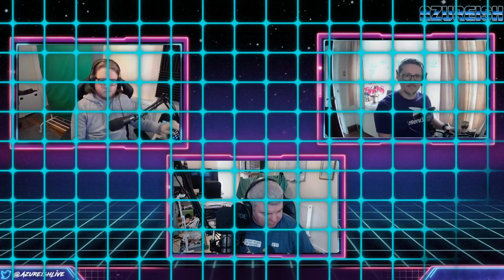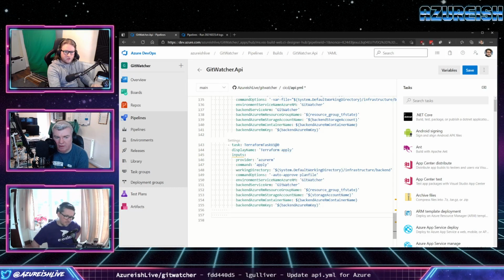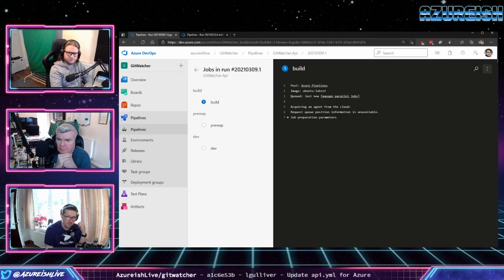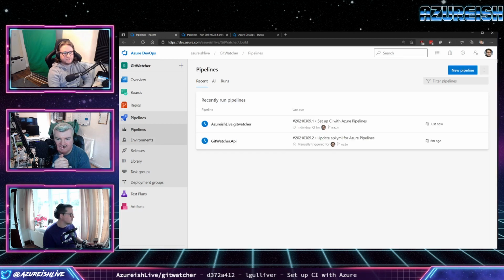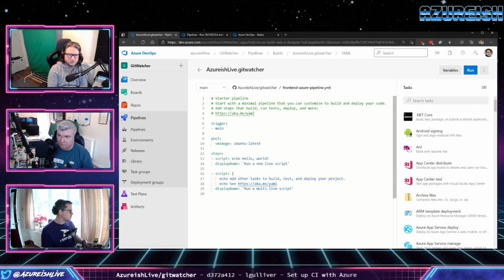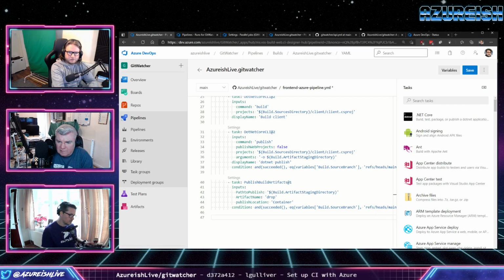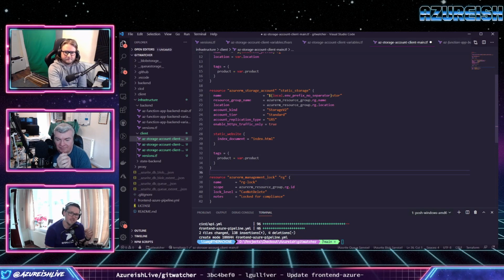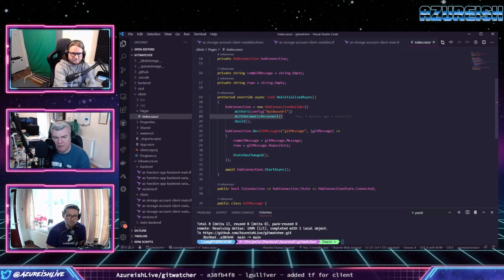Azureish Live - Building a Zero-Touch CI/CD Pipeline in Azure DevOps Part 4